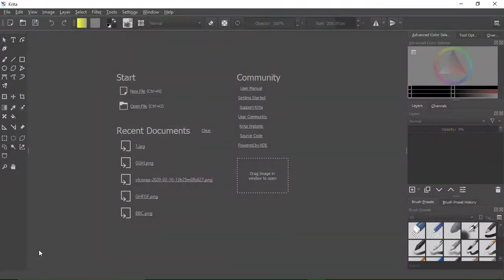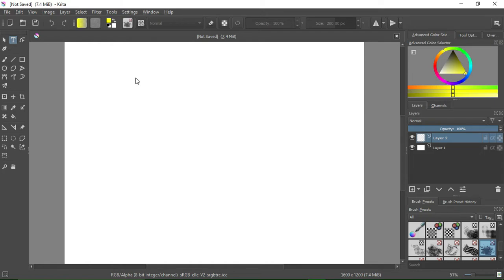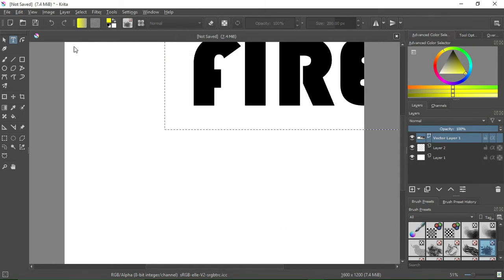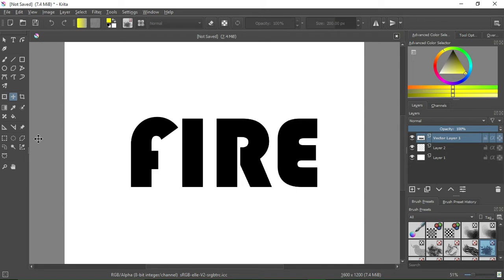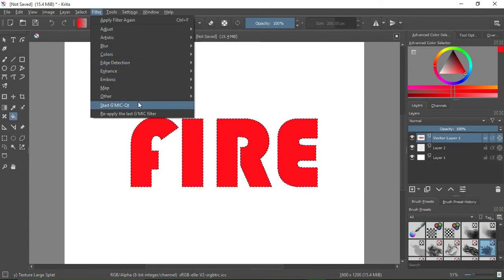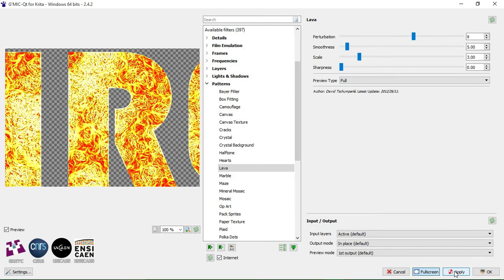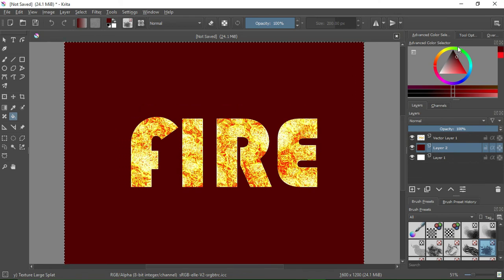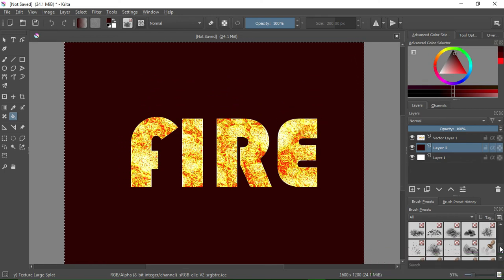HOW TO CREATE KRITA FIRE TEXT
Krita series #3

This simple tutorial shows you how you can easily create a fire text using Krita
You can easily use this design in Logos and any other text art
you can use this for
HD+ picture creation
background
wallpaper
web art
logo
art
and more